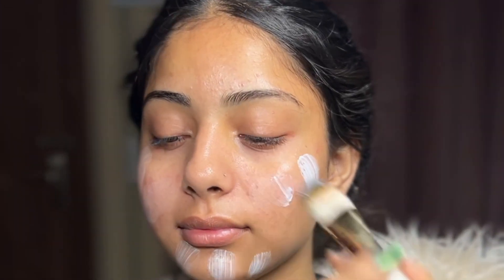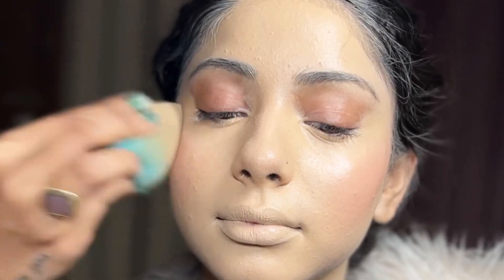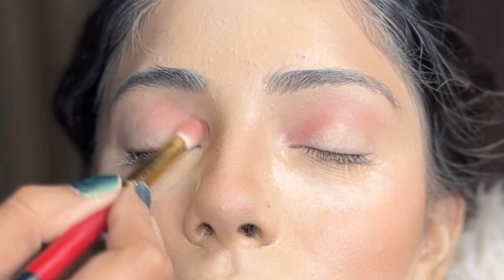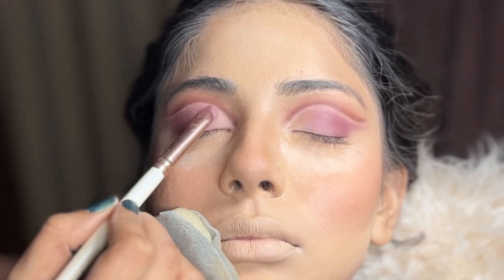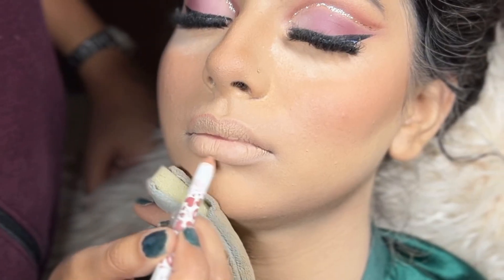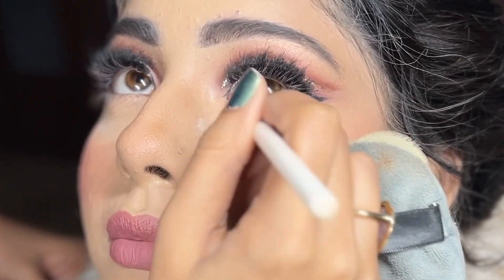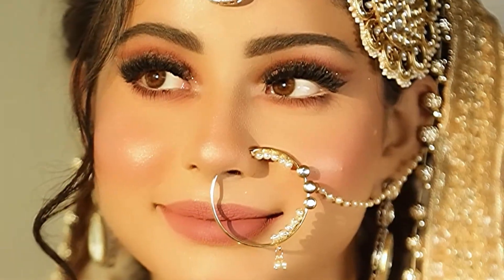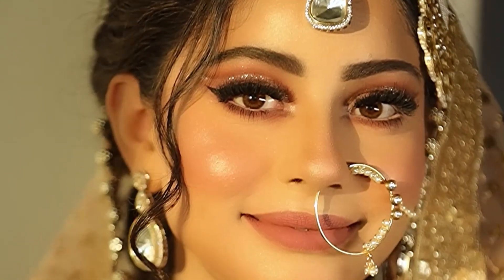Nude Bridal Makeup for Nikah/Muslim Bride 2023 | Shivangi & Meenakshi Dutt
Here's an idea of easy-to-do nikah bridal makeup for beginners. Follow this
Nude Bridal Makeup tutorial for Nikah bridal makeup.

Hello Family, Today's tutorial is on Bridal Makeup 2023. Go through the video and learn tips Step By Step from makeup artist Shivangi Dutt. Follow this simple makeup tutorial to become a pro makeup artist.

Meenakshi Dutt is a makeup queen who rules the makeup industry and creates magic with her work and makes everyone spellbound with her extraordinary talent. Optimally praised in India and around the globe with her modernized magic and establishment for style and beauty totally follows perfection. With a total experience of 22+ years, this makeup Diva at the moment is operating from two major salons, one being in Punjabi Bagh and other near Panchsheel Park, South Delhi.